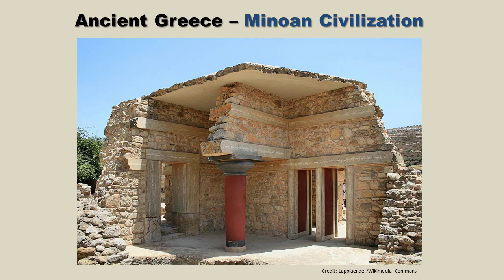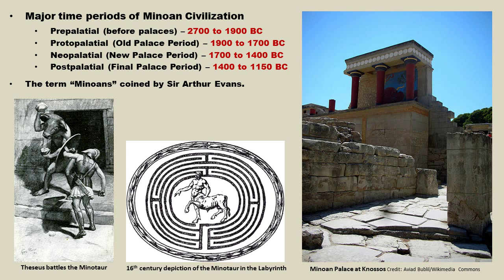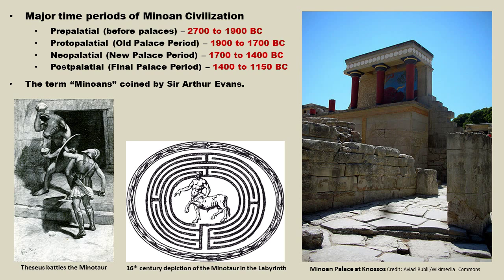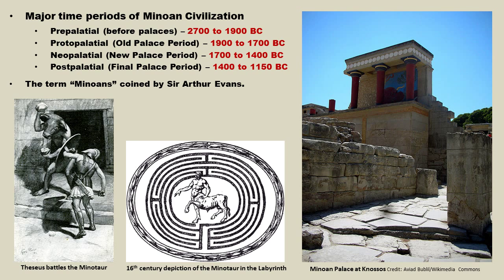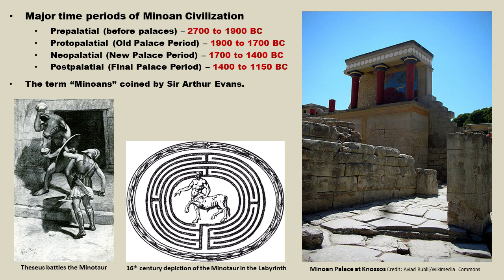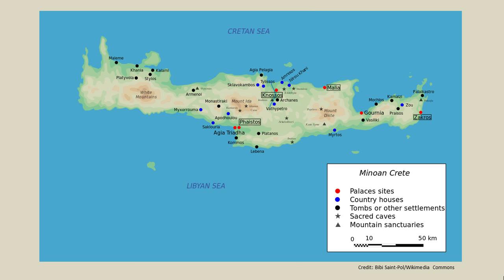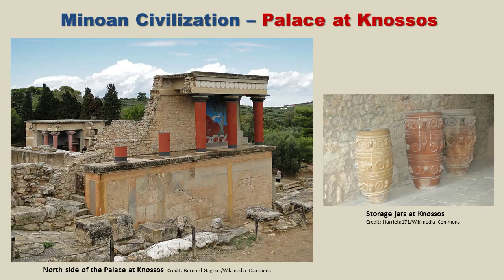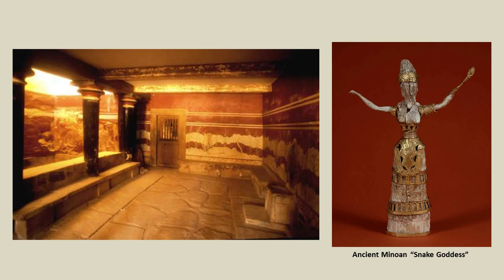Ancient Greek History - Minoan Civilization - 1.5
We explore the Minoan Civilization from Ancient Greece in this video.